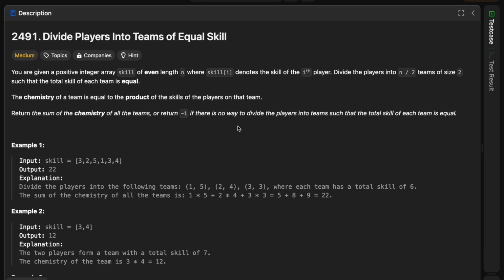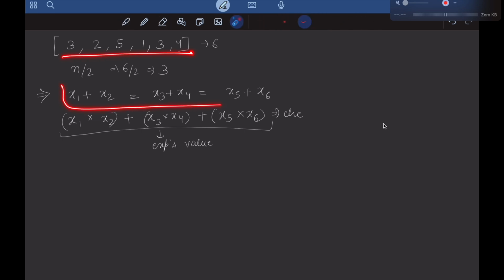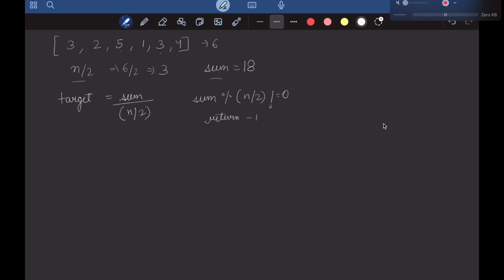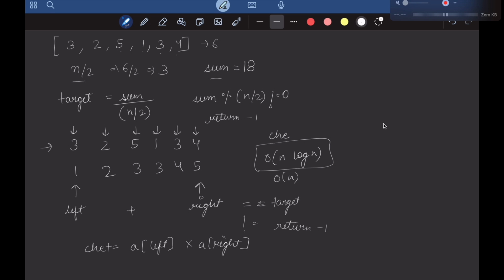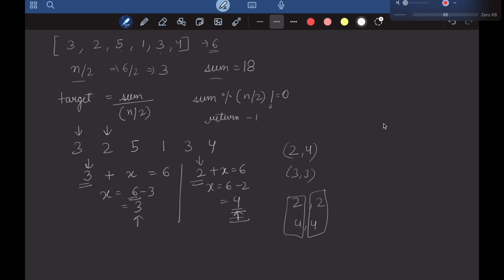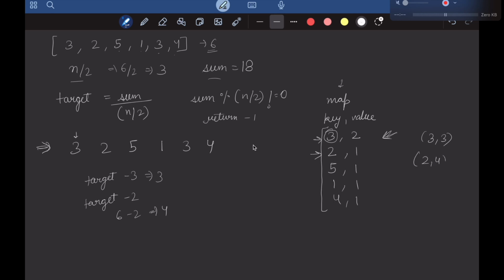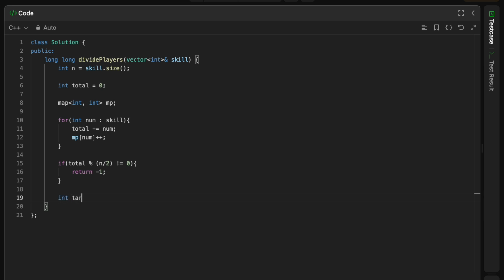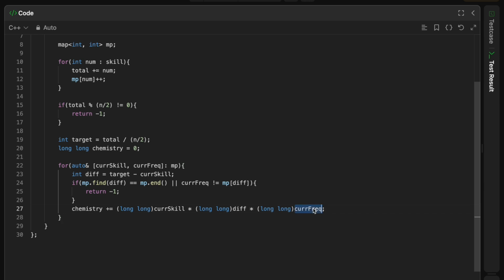Divide Players Into Teams of Equal Skill | Leetcode